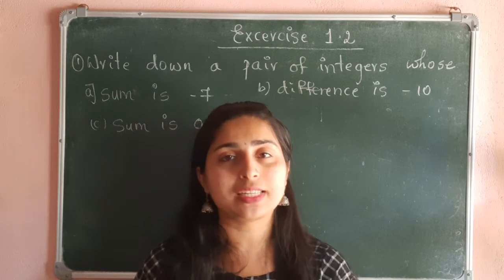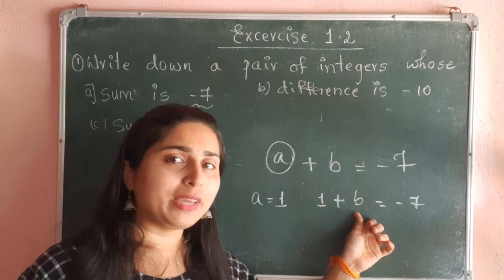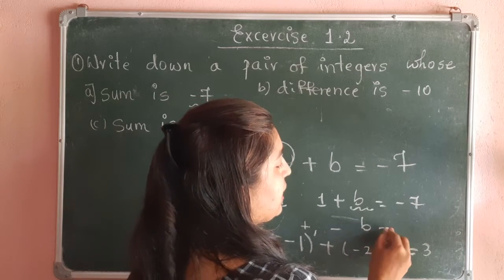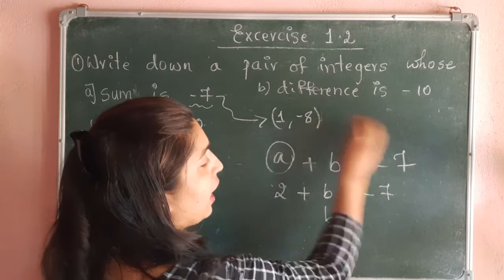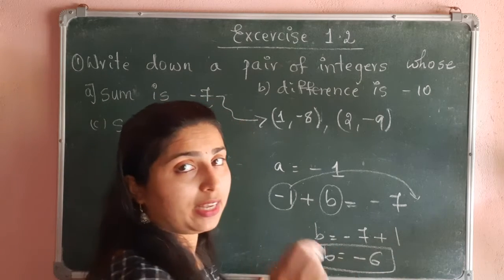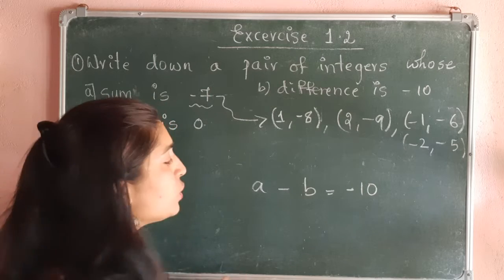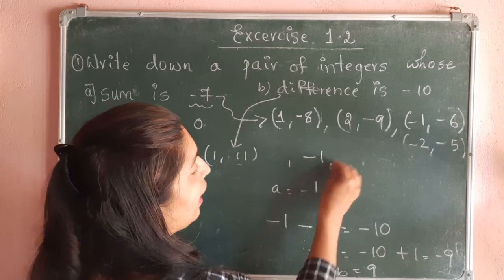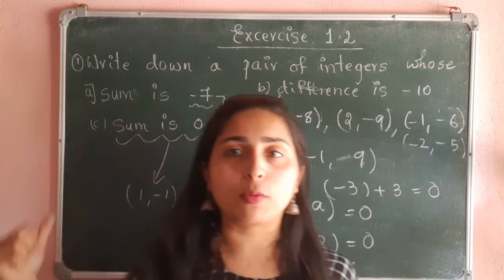NCERT Class 7 Maths Chapter 1:Integers ||Exercise 1.2|| Question 1 Lecture 21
In this video I have discussed the solution Q.1 of exercise 1.2
Board:Karnataka(KSEEB),Gujarat(GSEB),MadhyaPradesh(MPBSE),Punjab(PSEB),Haryana(HBSE),Jharkand(JAC)